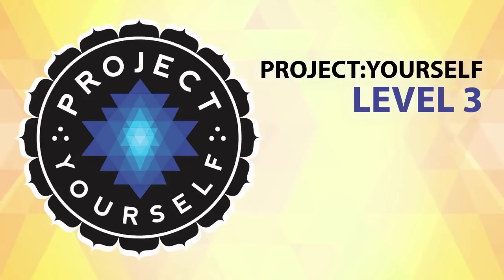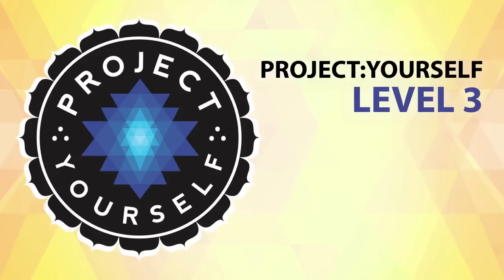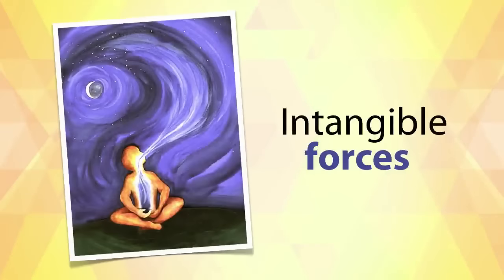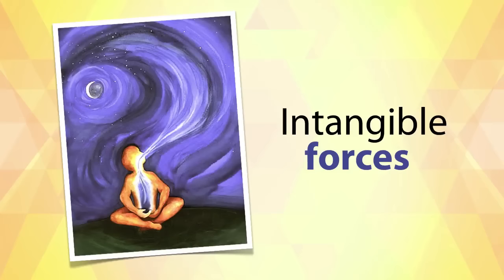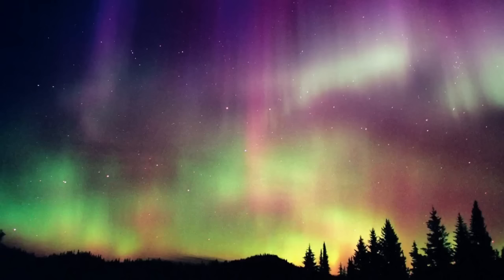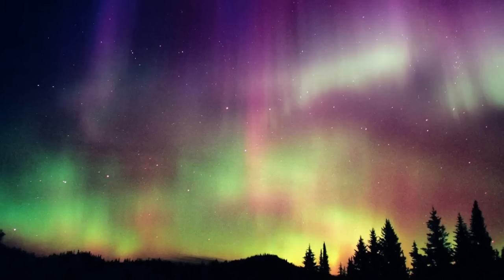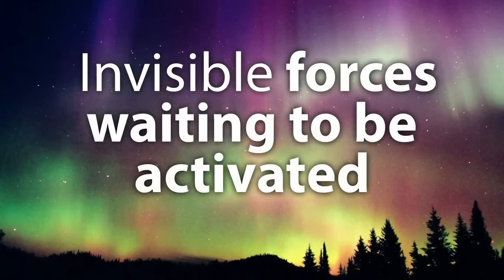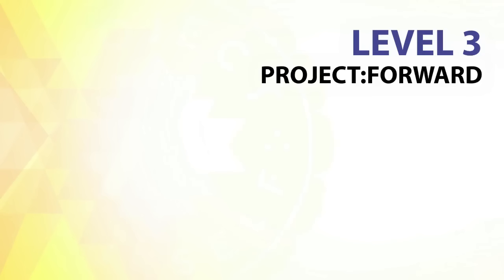Guided Meditation to Getting Out of Your Comfort Zone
A guided meditation to get out of your comfort zone, because this is how to change your life, this is how you create a new “you”, a better version of yourself. You’ll discover of how to access more superpowers. Just as some of the most powerful forces of nature are invisible, so are the most powerful forces within you. However, since they are invisible to the naked eye and intangible by nature, they are sometimes left dormant...just waiting to be activated.

Please check out the link to learn more about how to change your life for the better and unleash your maximum potential!